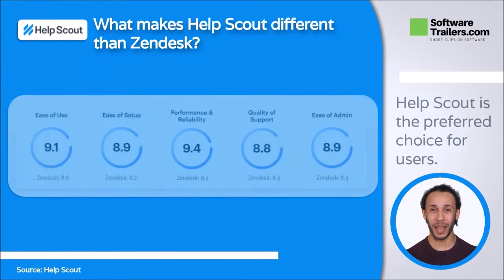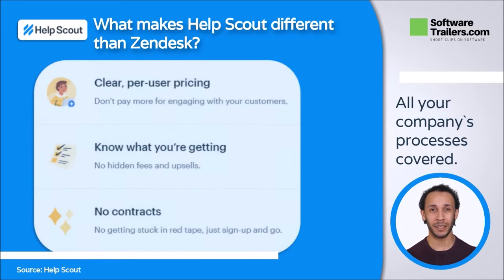🔥 Help Scout vs Zendesk for Customer Service 🚀 Try TODAY FREE for 15 days 🚀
✅ Let's compare HelpScout to Zesndesk to be sure what platform can provide excellent customer service and increase the sales of your business.

Help Scout is a complete customer support platform that delivers all the tools growing teams need to create a best-in-class customer experience and make the most of their customer interactions. With Help Scout, you get access to a refined set of features focused on delivering the best customer experience possible.

💥 Notable benefits of Help Scout:
- Connect with customers in real-time
- Manage your team with easy-to-use reports
- Connect the tools you already use

**Thank you very much for reading all our description. We are glad that you gave us some of your time. Know that you are part of the 1% of people who read the video descriptions to the end.

The content in this video is accurate as of the posting date. Some of the offers mentioned may no longer be available by the time you access this video. Check out our collections for active offers that can save you money.

🟢 Hashtags!